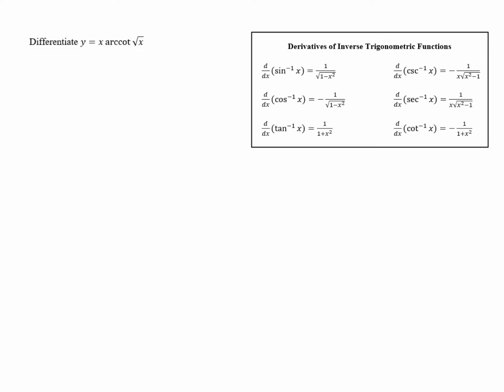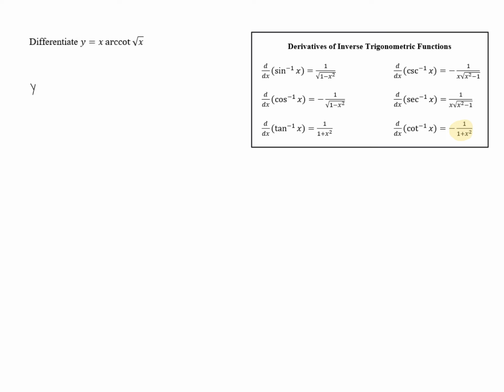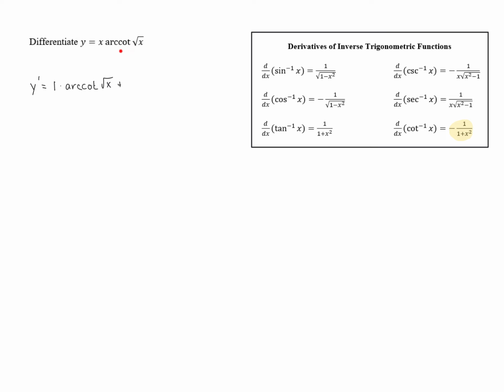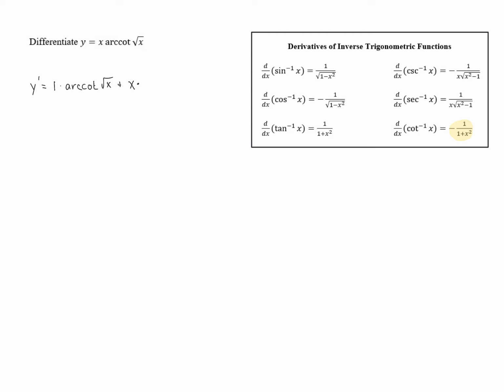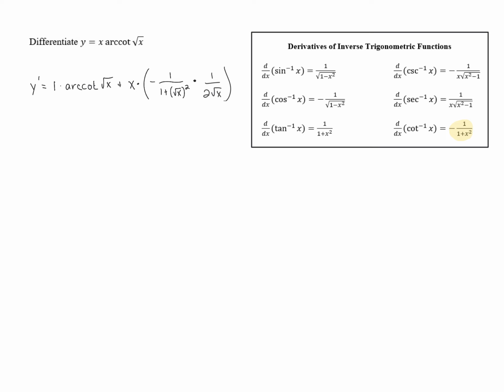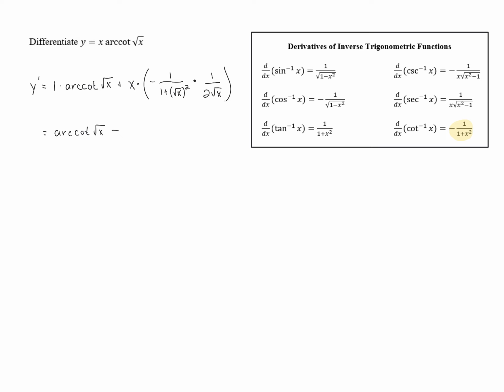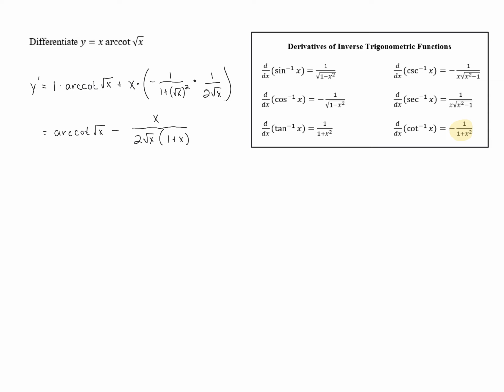Derivatives of Inverse Trig Functions - Problem 5